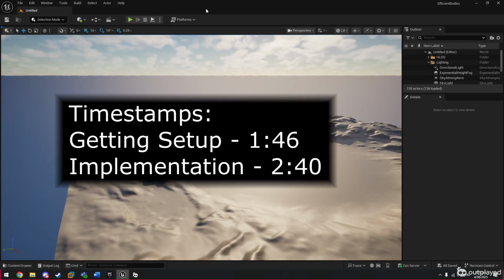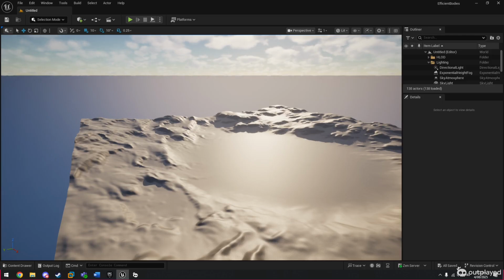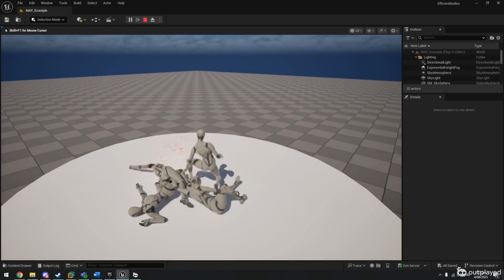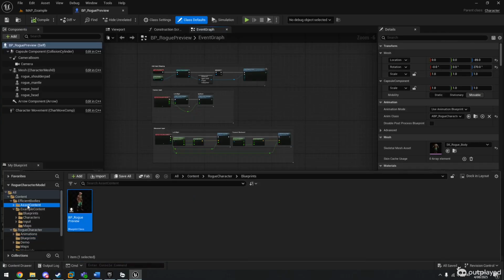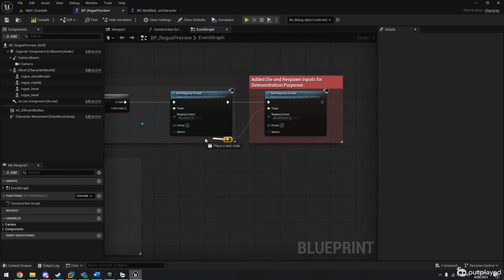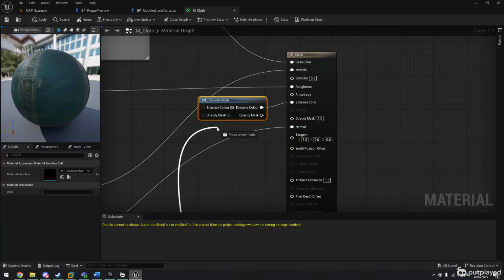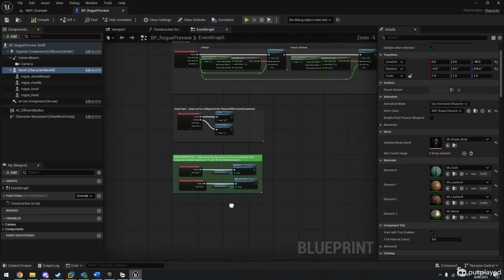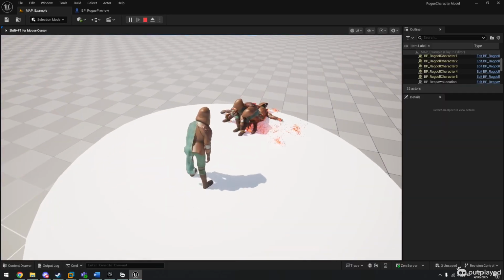Efficient Bodies Setup and Implementation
Sorry for the mic quality, I will be using a different mic in all videos after 6th August.

This is a short video on setting up and implementing my Efficient Bodies asset.

Any questions? Here's a link to my discord